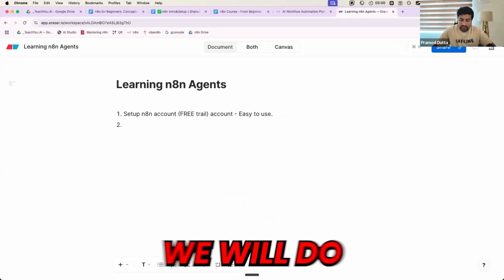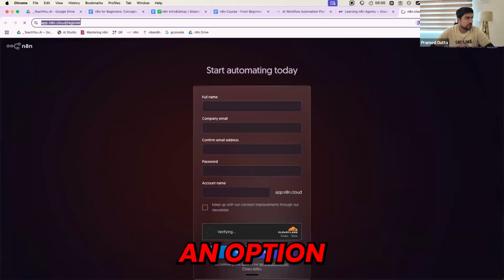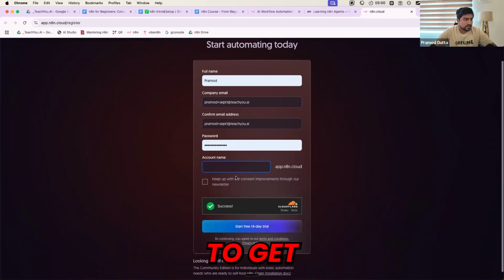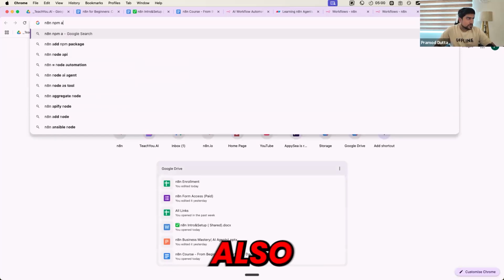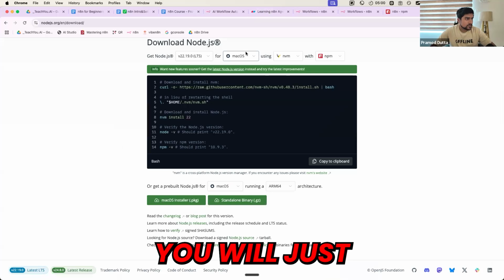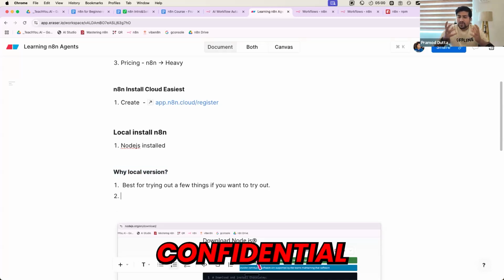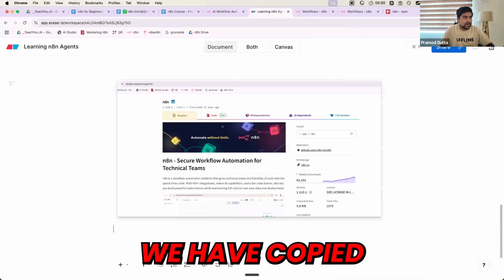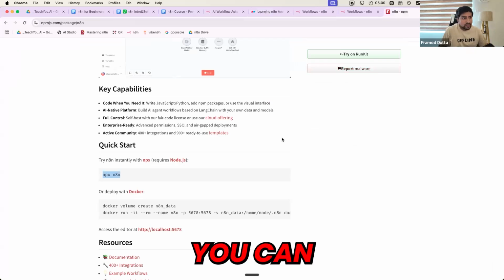How to Get N8N for FREE - Cloud Setup + Local Installation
In this video I show you **how to get N8N for FREE** with a full walkthrough of cloud setup + local installation so you can start building automation without paying a single dollar. You’ll learn how to deploy n8n free using Render, how to install n8n locally for free, how to use n8n for free with n8n postgres, n8n RAG, n8n apis, and how to self-host n8n free using simple tools anyone can set up. I break down n8n free use, n8n free setup, free n8n hosting, free automation workflows, and how to host n8n for free to build powerful n8n ai automation workflows. Whether you want n8n free templates, n8n self hosted free, how to install n8n free on your machine, or a complete n8n full guide for beginners, this tutorial shows you exactly how to set up n8n for free and start automating like a pro.